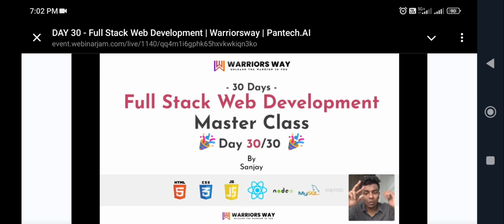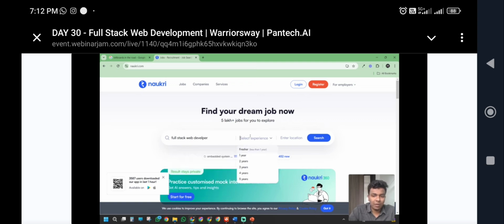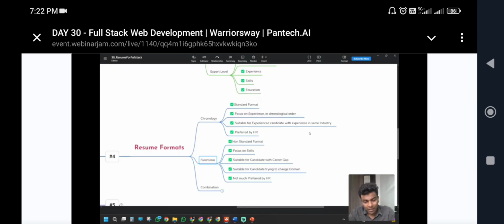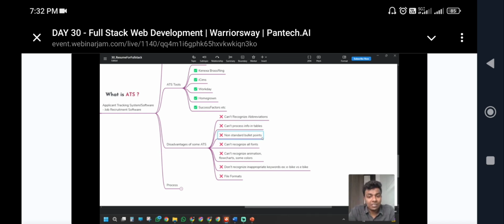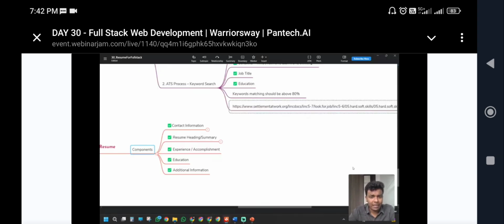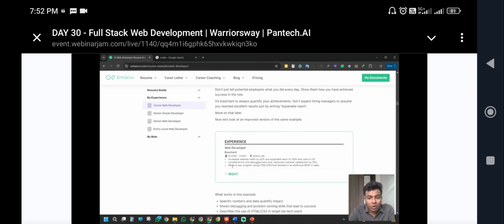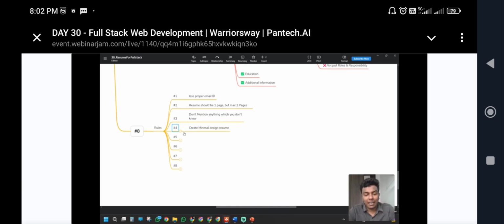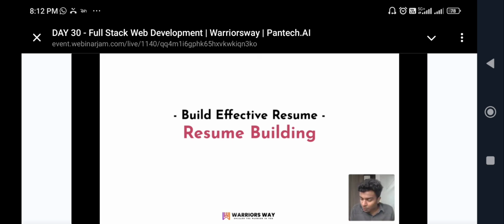day 30 full stack webdevlopment class